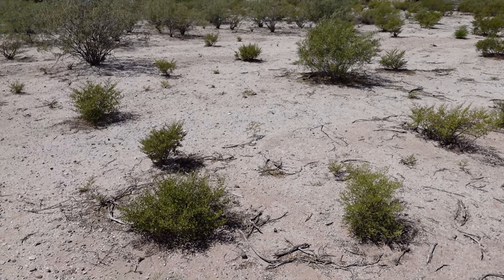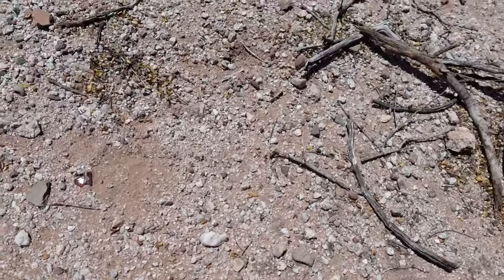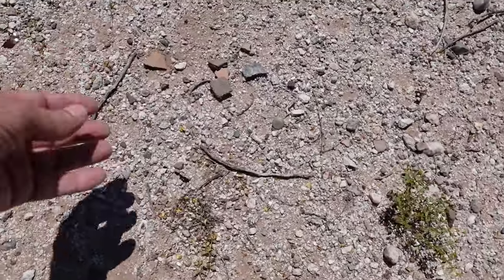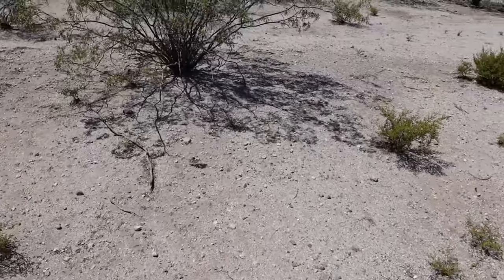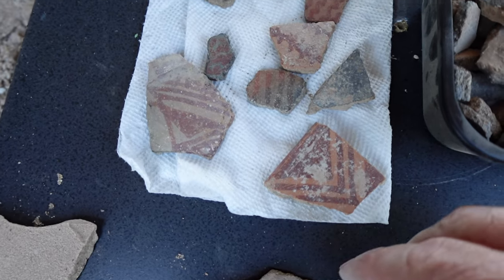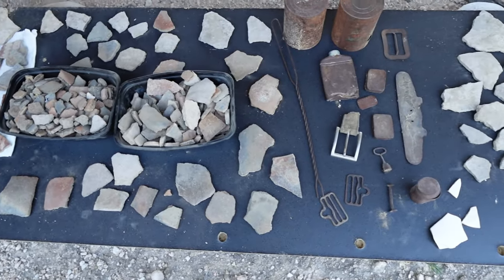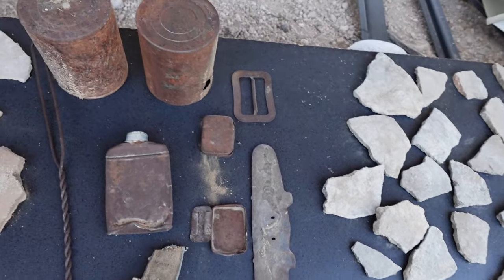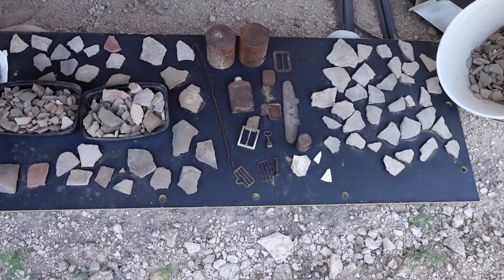Artifacts found in Tucson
The history of Tucson, Arizona began thousands of years ago. Paleo-Indians practiced plant husbandry and hunted game in the Santa Cruz River Valley from 10,000 or earlier BCE. Archaic peoples began making irrigation canals, some of the first in North America, around 1,200 BCE. The Hohokam people lived in the Tucson area from around 450–1450 CE in a complex agricultural society.

Jesuit missionary Eusebio Francisco Kino founded the Mission San Xavier del Bac in 1700. Through the 1700s, Spanish missionaries tried to get the Native Americans to convert to Catholicism and a Spanish lifestyle. The Spanish built a fort at Tubac in 1751. It was moved to Tucson in 1775 where Hugo O'Conor, an Irishman working for the Spanish crown, officially founded Presidio San Augustin del Tucson.

The Spanish stayed in the area, fighting down repeated attacks on the fort by Apache warriors. In 1821, Tucson became part of the new state of Sonora in Mexico, who had won independence from Spain. In 1854, Tucson, along with much of the surrounding area, was purchased from Mexico by the United States in the Gadsden Purchase and was made part of the New Mexico Territory. President Lincoln created the Arizona Territory in 1863, and Tucson was named capitol from 1867 to 1877. On February 14, 1912, Arizona became the 48th state in the United States.